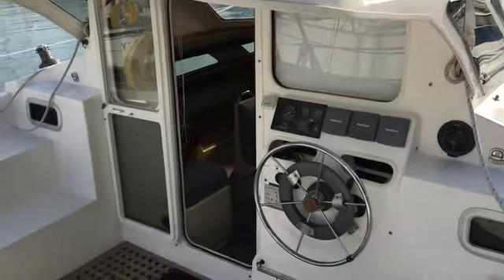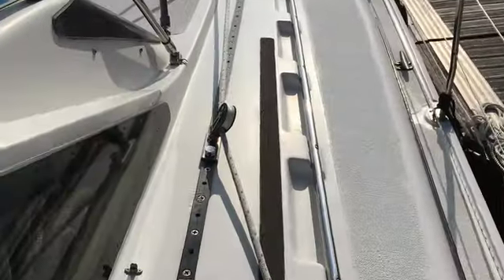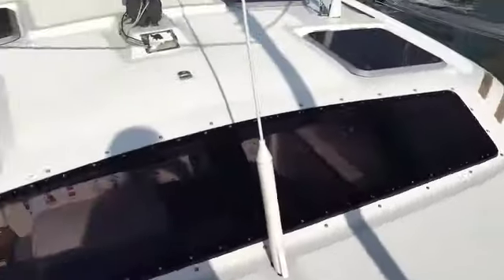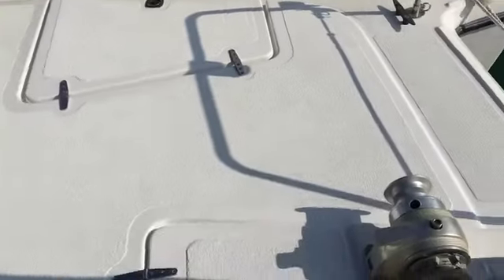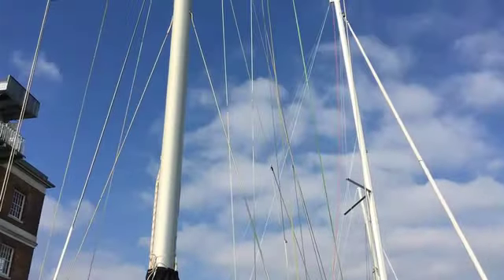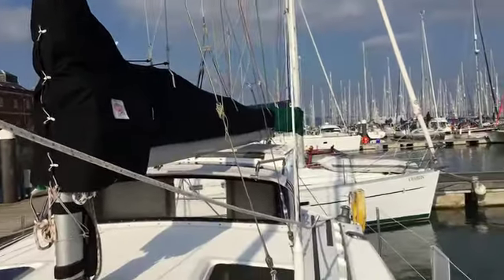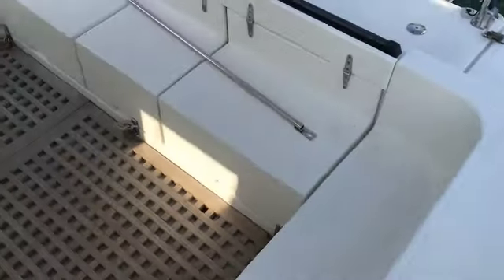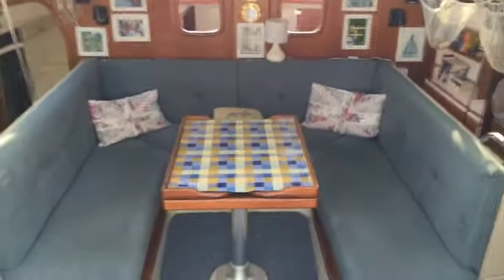Gemini 105M - Boatshed - Boat Ref#213256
Gemini 105M for sale with Boatshed Portsmouth Photos and video taken by Boatshed Portsmouth